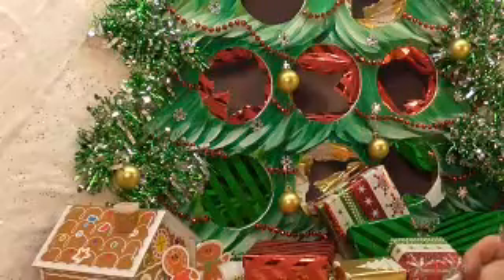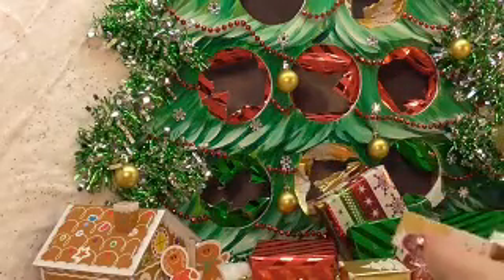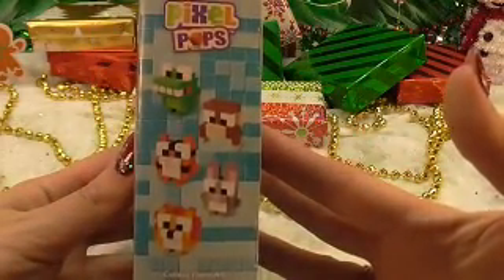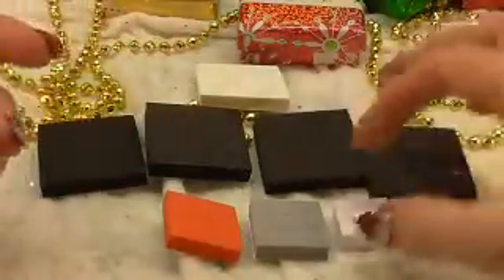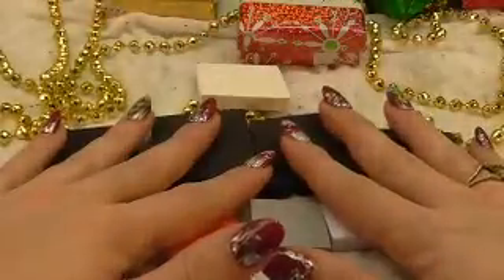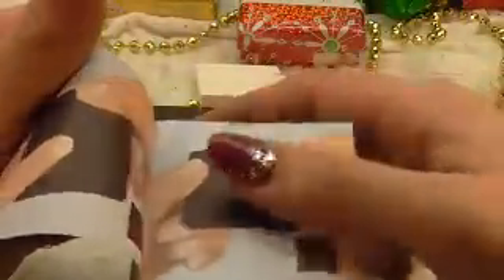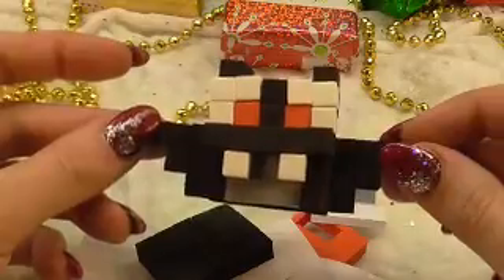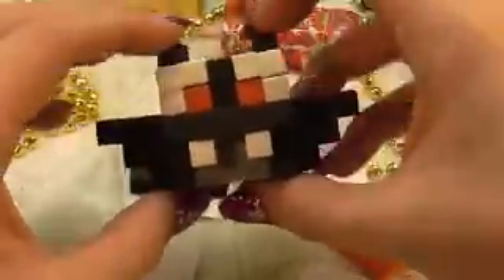PIXEL POPS BAT BUILD A FIGURE VIDEO REVIEW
***prizes limited to continental U.S. residents only***